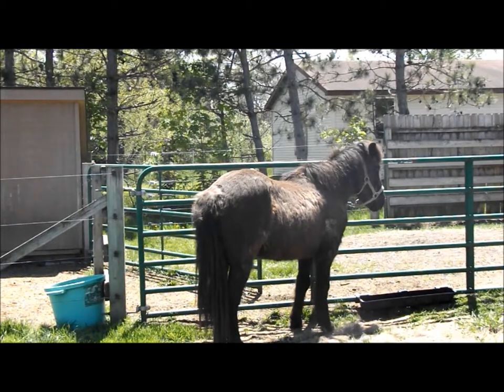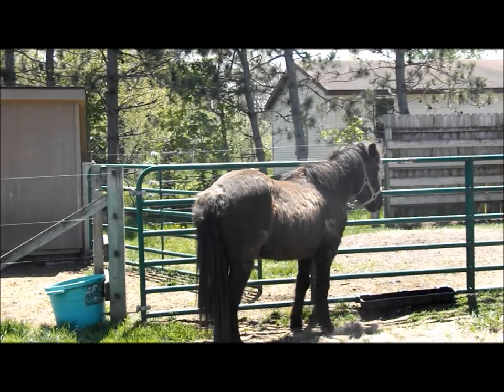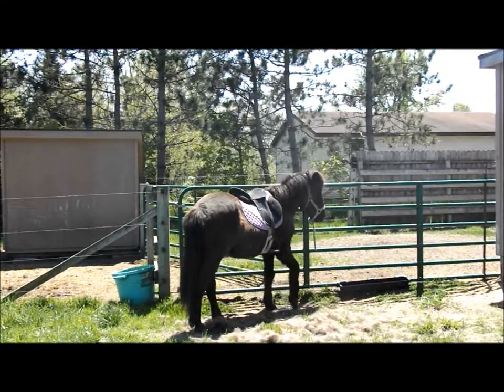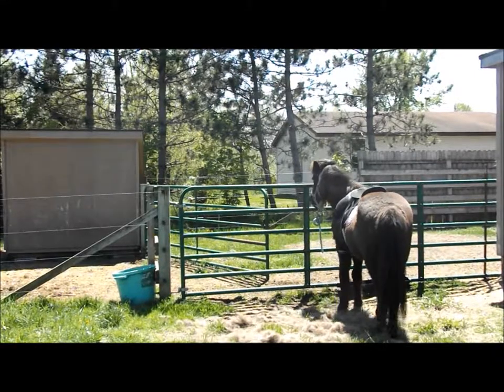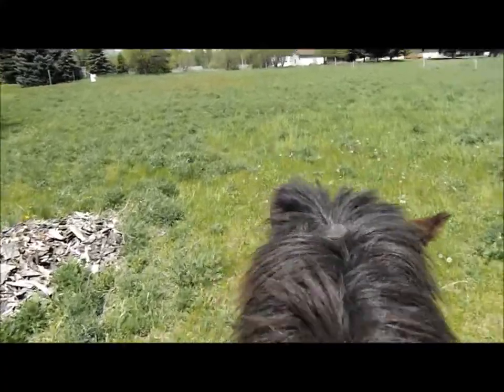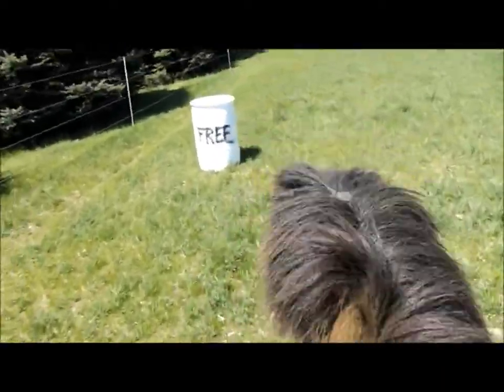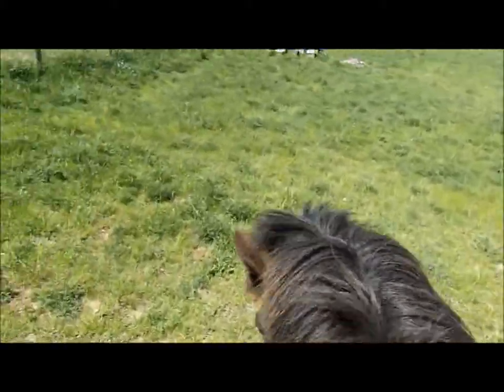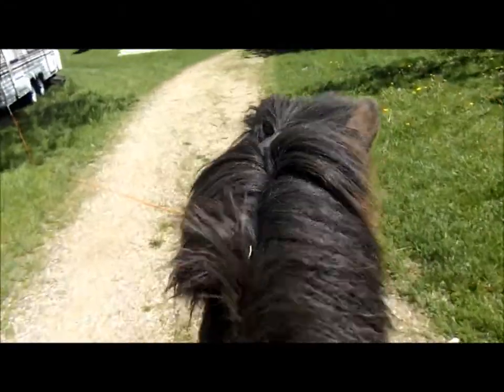RIDING THE TEDDYBEAR PONY // MAY 16TH, 2018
Eitill is such a good boy!  This was our first proper schooling ride in the English saddle out in the field for the year and he did a fabulous job.  He was very willing to work and did his best at everything I asked.  He's such a fabulous pony to ride!
A little info about Eitill:  Eitill is a 24-year-old Icelandic horse three-years-old.  When she purchased him, Eitill had never been properly handled in his lifetime.  He was exactly like a wild Mustang or Brumby horse.  My mom was the one to gain his trust and halter train him before she had him started under saddle by a gaited horse trail riding trainer.  Eitill has been a very good horse for me to learn a lot on as he's quite reliable.  Eitill is a gaited horse, meaning he performs an "extra" soft gait in addition to the typical walk/trot/canter.  Eitill performs a "tolt" or a saddle rack as well as a pace, although the pace is very undesirable.  I am happy to help answer any questions I can and if I can't, I'm sure my mom can!
Social Media!